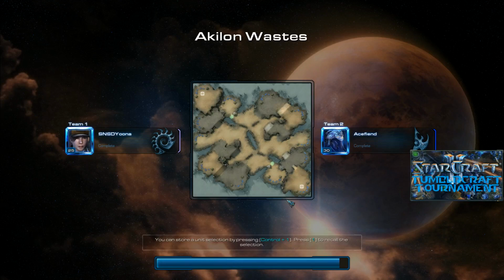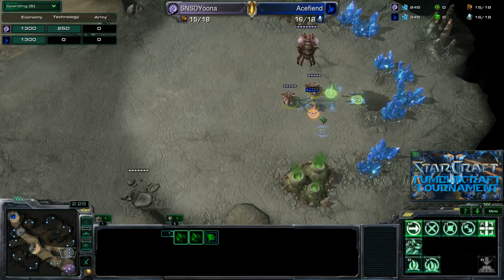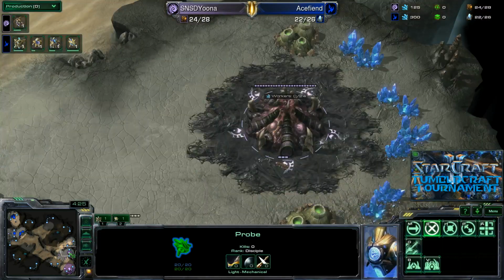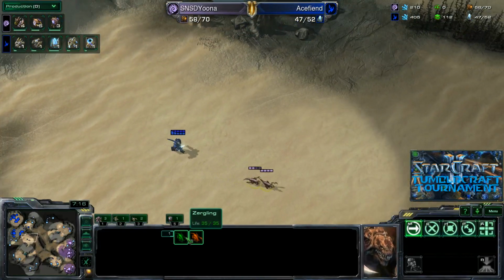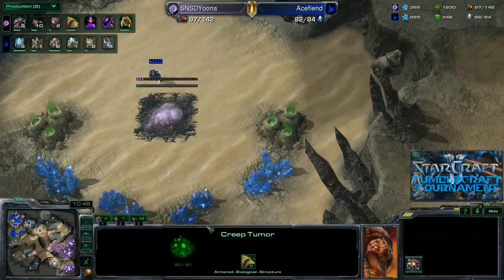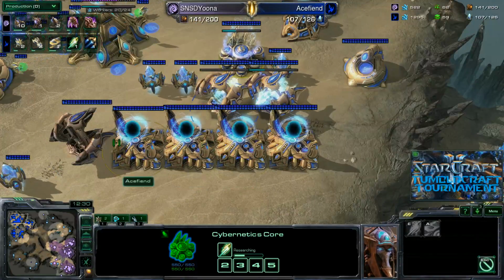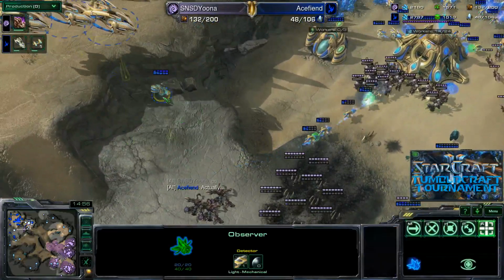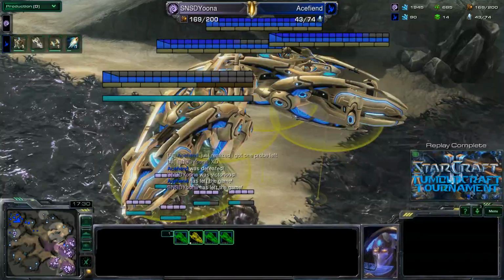June TumblrCraft Acefiend vs SNSDYoona Game 2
Daniel and Brad cast game 2 between Acefiend (Protoss) and SNSDYoona (Zerg)